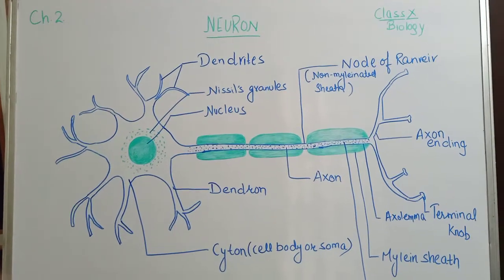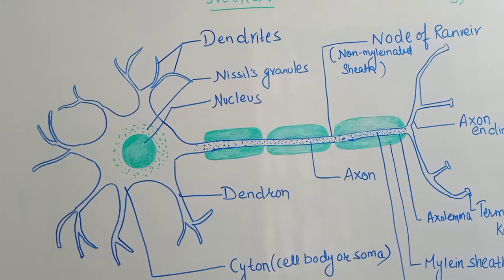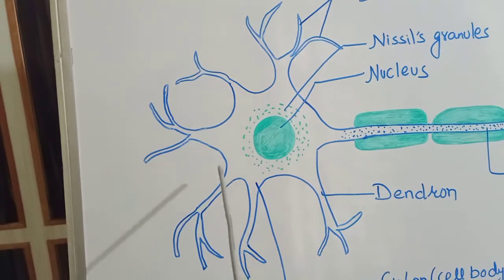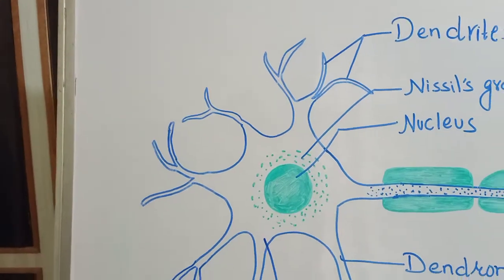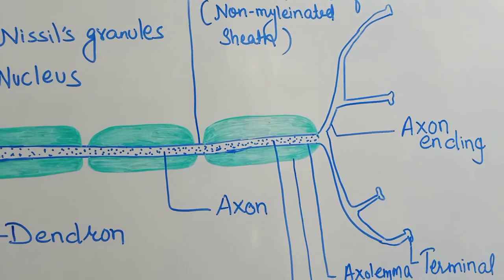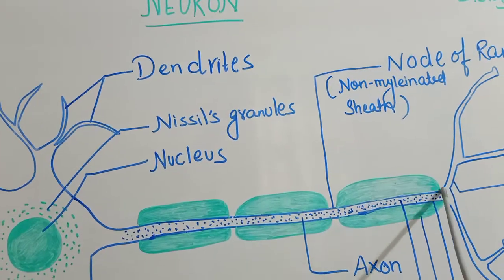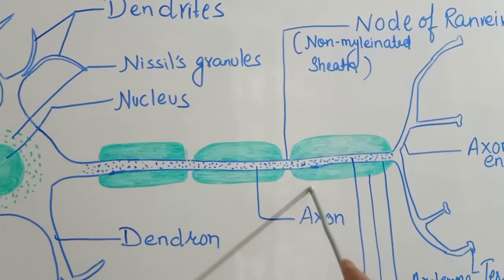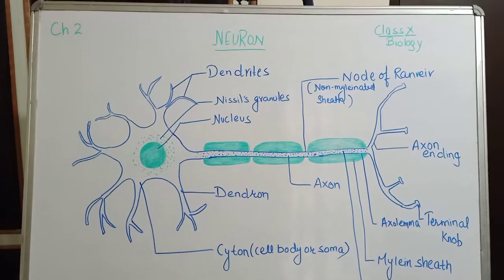Structure of Neuron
Class X Biology (CBSE Board)